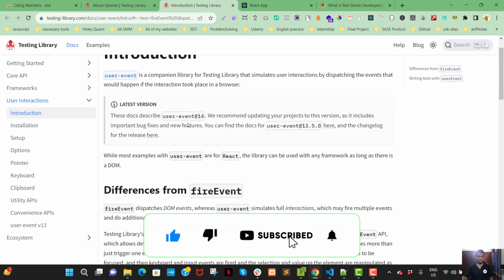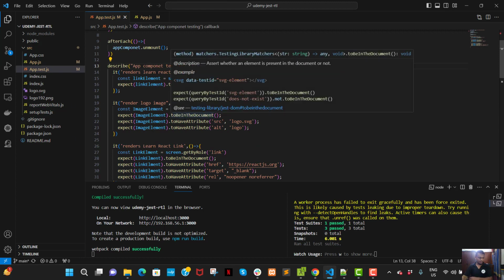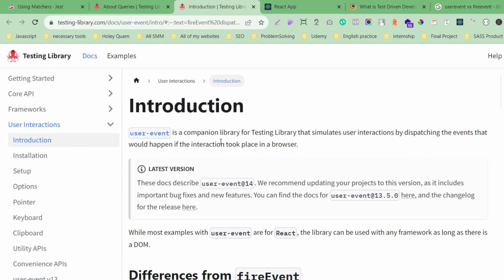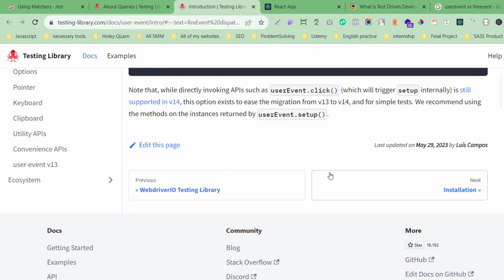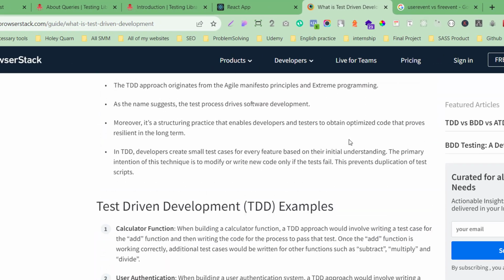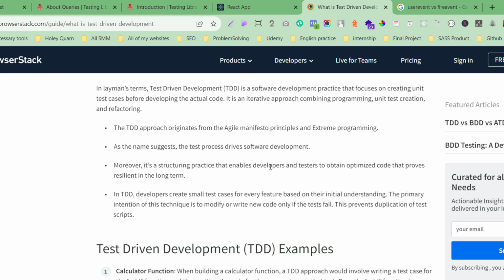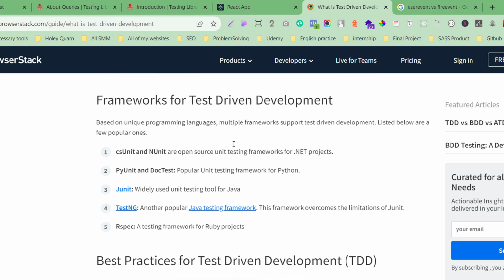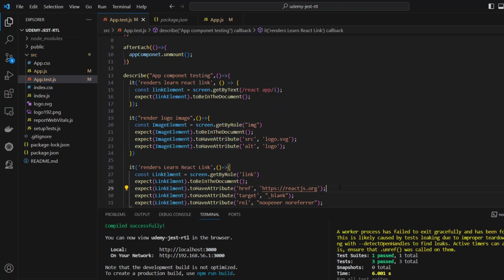React testing library tutorial-test or it- userEvent- Test-driven development (TDD) Part-7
React testing library tutorial-React Testing TutorialCodevolution-React testing crush course

1. Introduction to React Testing

2. Setting Up Your Environment

3. Unit Testing with Jest
   - Asynchronous Testing

4. Introduction to React Testing Library
   - Core Principles

5. Testing React Components
   - Snapshot Testing

6. Advanced Testing Scenarios

7. Best Practices and Patterns

8. Testing in Real-World Applications

9. Performance Optimization in Testing
   - Reducing Test Execution Time
   - Parallel Testing

10. Testing Beyond the Basics
    - Security Testing

11. Troubleshooting and Debugging

12. Continuous Integration and Deployment

13. Testing in a Team Environment

14. Conclusion